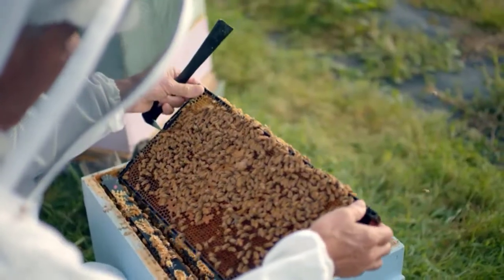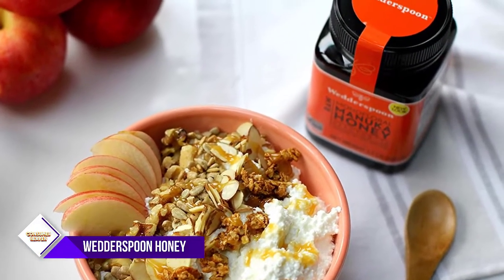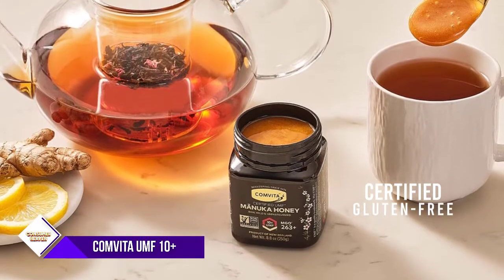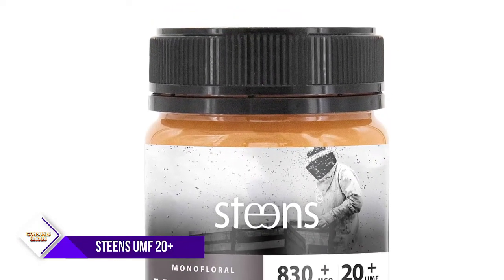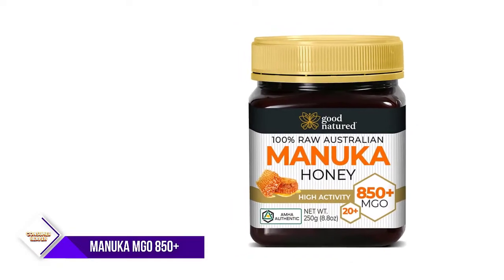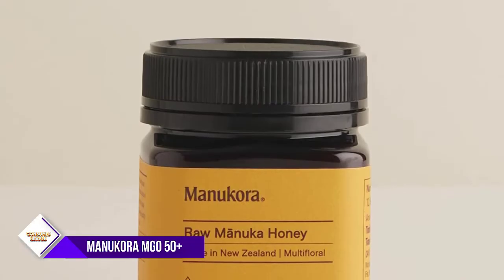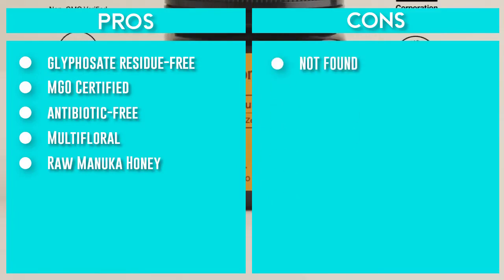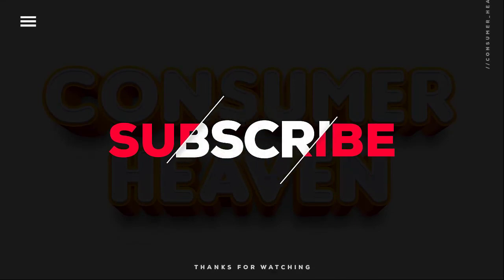Best Manuka Honey In 2022 [Top 6 New Manuka Honey Review]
Are you looking for the Best Manuka Honey For Your Home? In this video, we take a look at six of the top Manuka Honey on the market and review them for you. Whether you're a beginner or an experienced, there's sure to be a Manuka Honey that's perfect for you. So what are you waiting for? Watch the video now and find the Best Manuka Honey for your needs!

"Links in below to pick the Best Manuka Honey In 2022"

0:00​​ - Introduction
0:35 - 1. ✅ Wedderspoon Raw Premium Manuka Honey, KFactor
1:47 - 2. ✅ Comvita Certified UMF 10+ (MGO 263+)
2:40 - 3. ✅ Steens Raw Manuka Honey | UMF 20+ / MGO
3:43 - 4. ✅ Manuka Honey MGO 850+ / 20+ Medical Grade Manuka
4:47 - 5. ✅ Manukora MGO 50+ Manuka Honey New Zealand
5:41 - 6. ✅ Manukora UMF 20+/MGO 850+ Raw Manuka Honey

 All above Best Manuka Honey in 2022 links are Applicable in USA, Canada, UK & Europe
➤ Don't forget to: